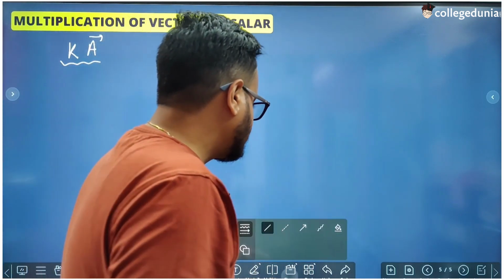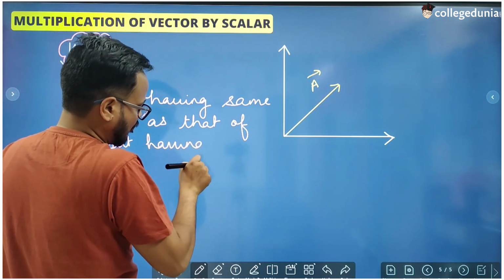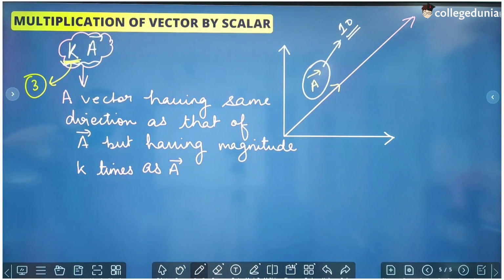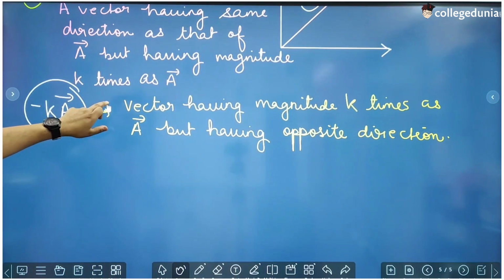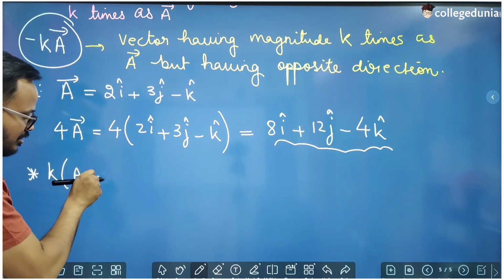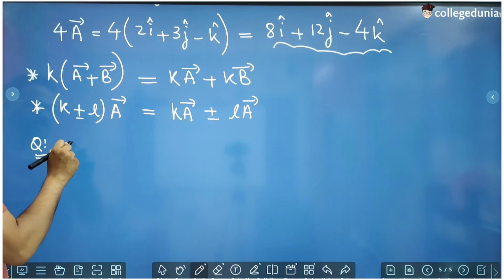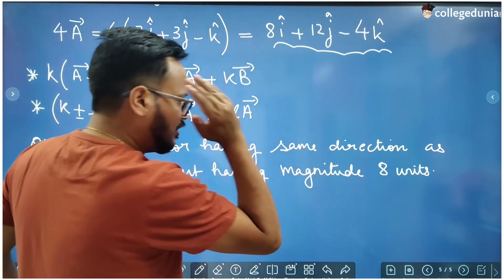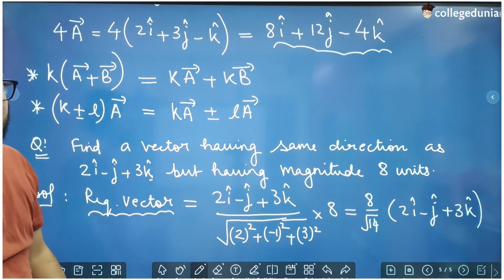Multiplying a Vector by Scalar | Vector and Spaces | Linear Algebra | Maths Class 12 NCERT | IITJEE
Understand how to multiply a vector by a scalar product through this video.